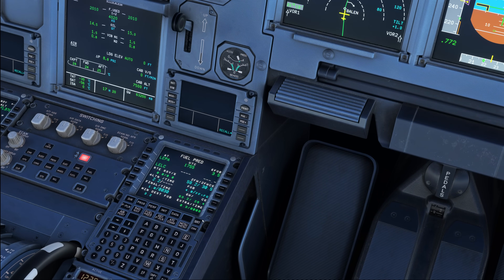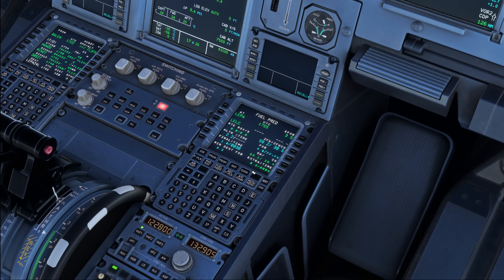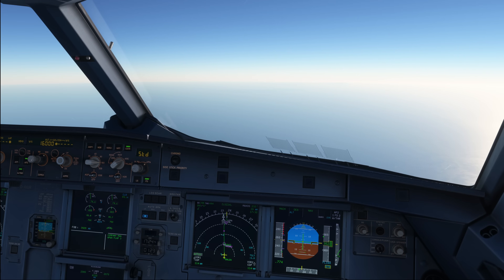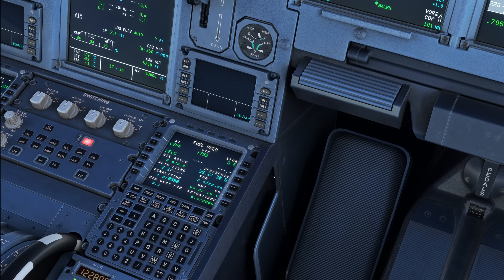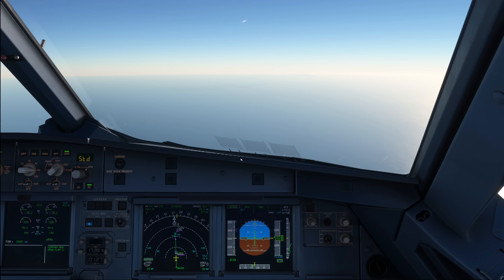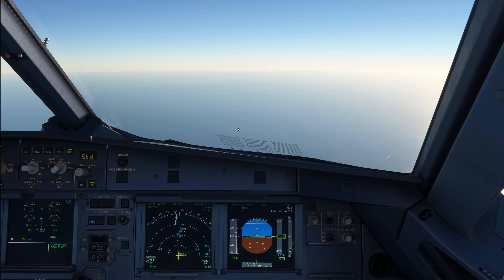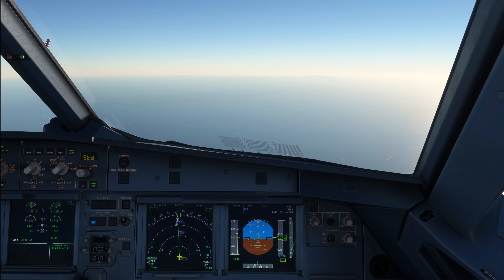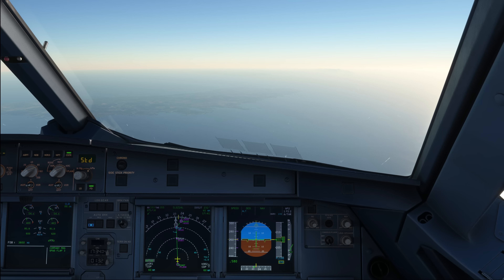So with just HOW MUCH FUEL ON BOARD do airliners actually typically LAND? | Real Airbus Pilot